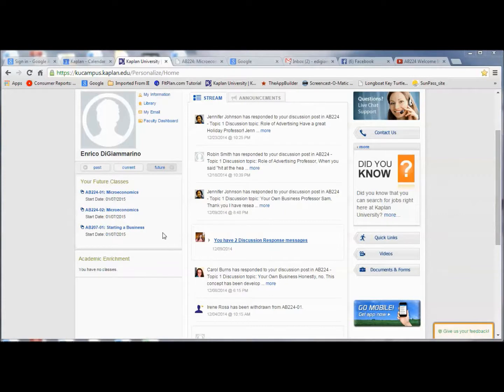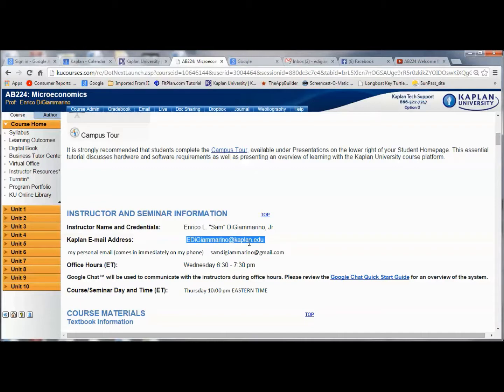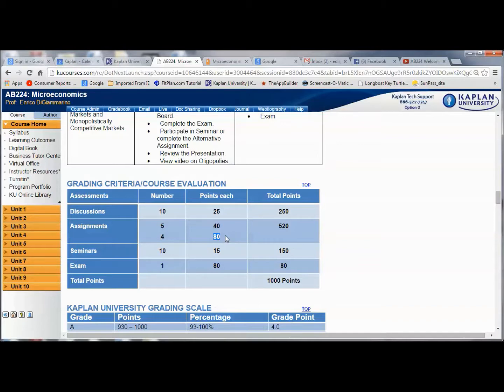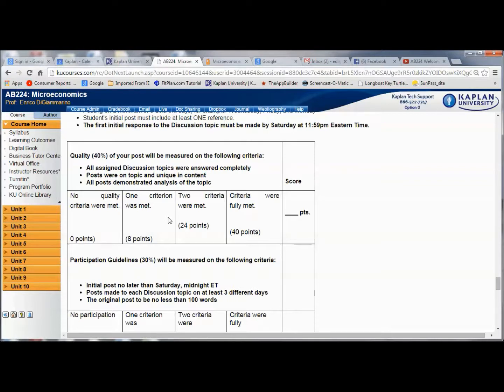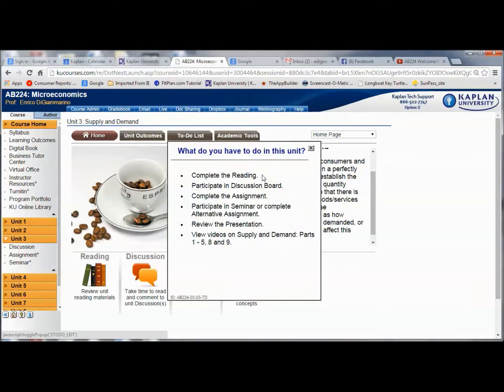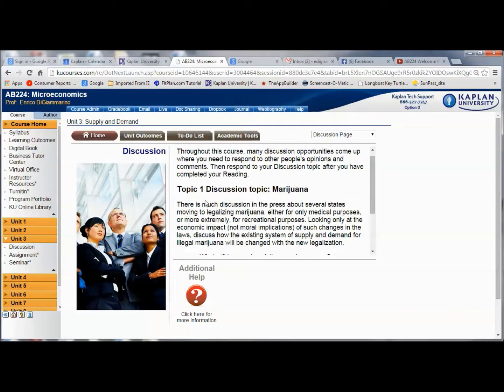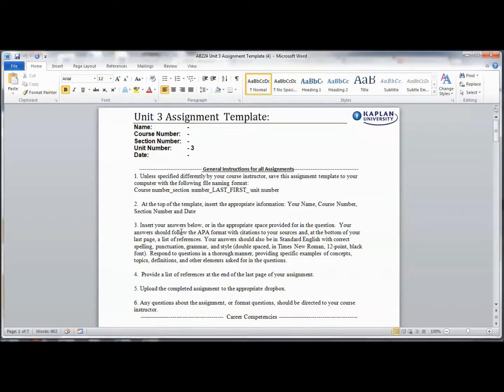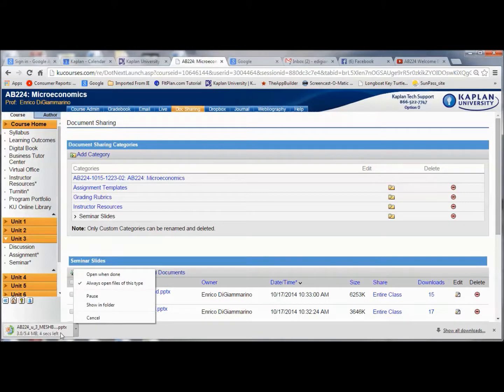ab224 intro 2015